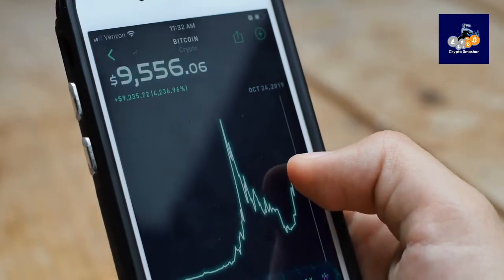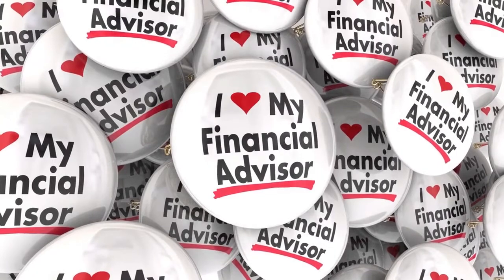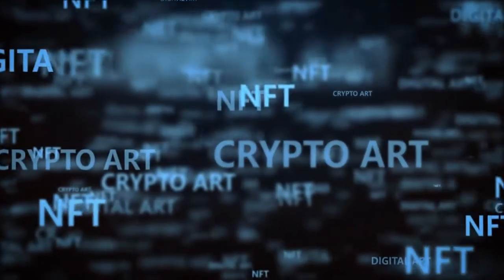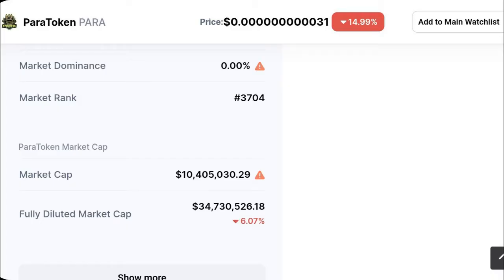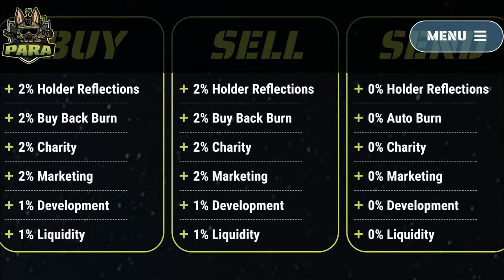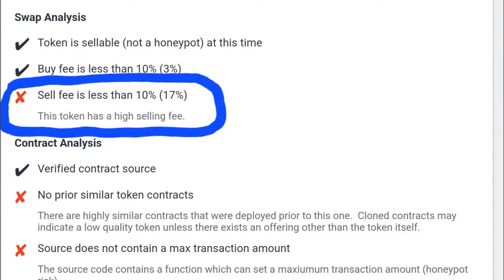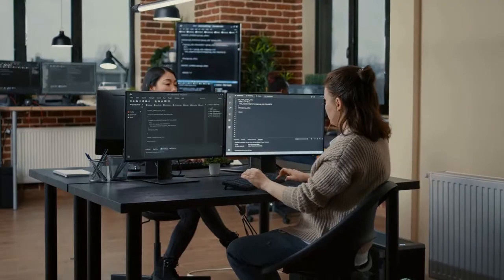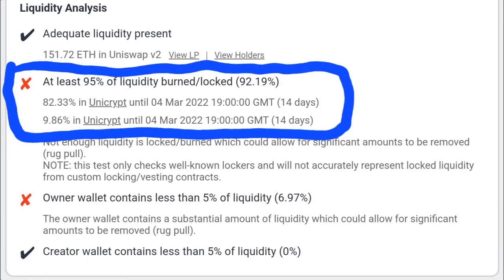ParaToken || A Risky Token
Risk analysis of Paratoken